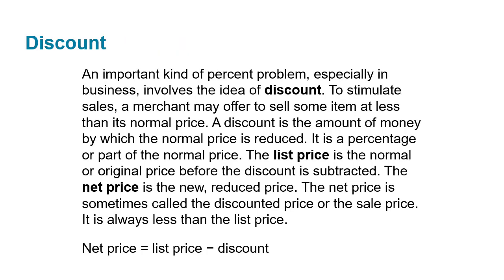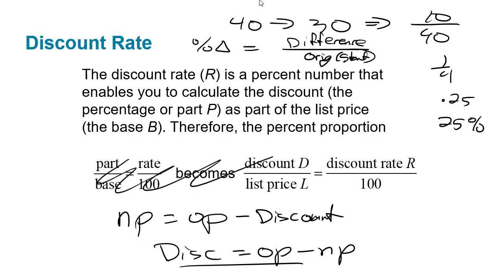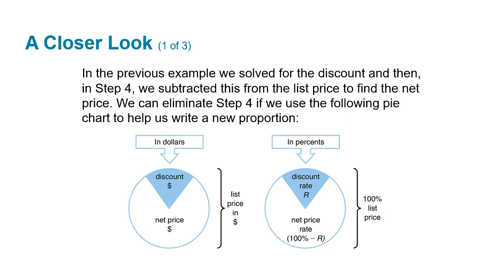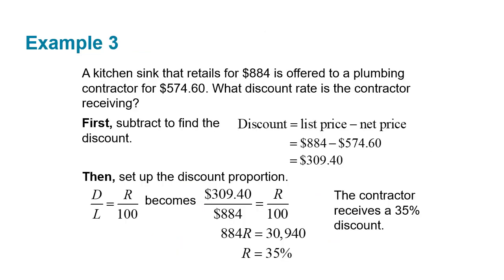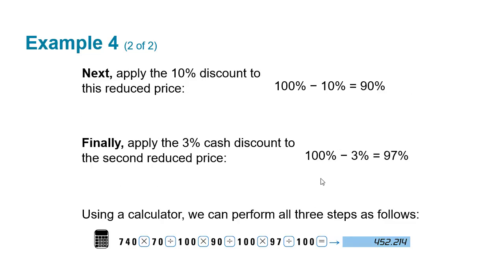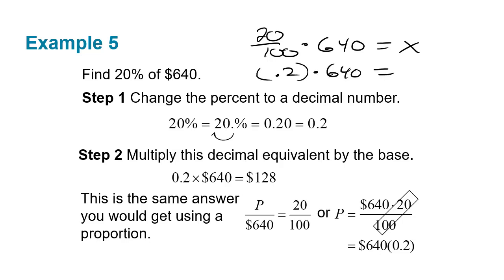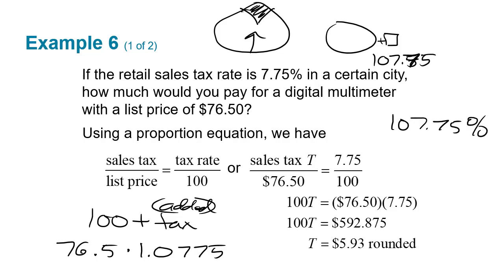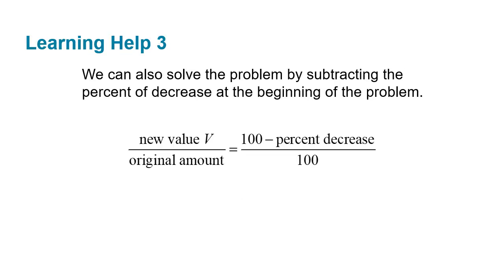Percent Change Problems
Sales tax, percent increase and decrease